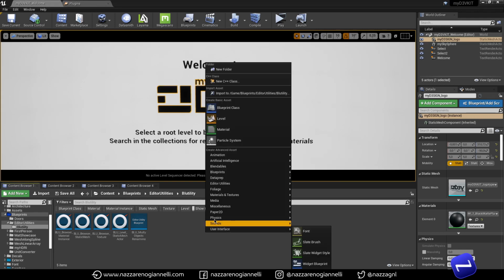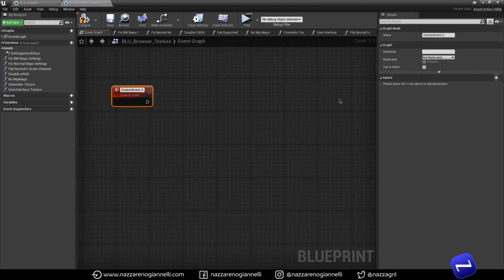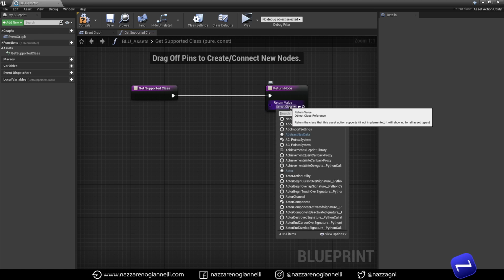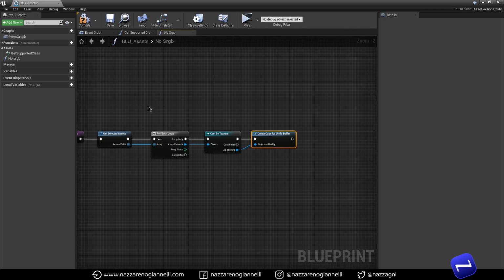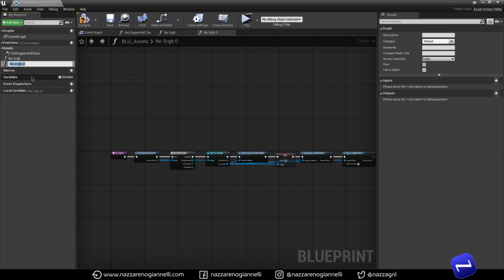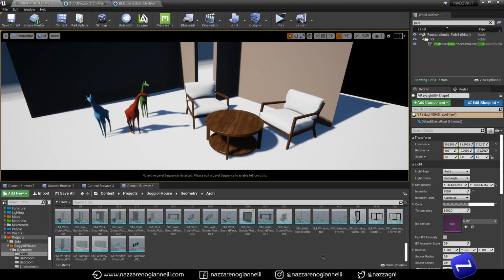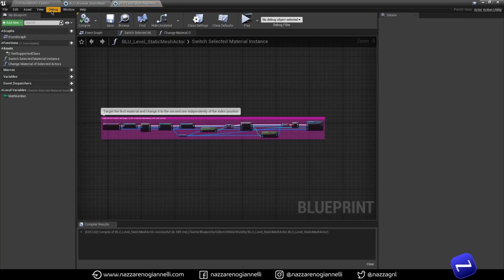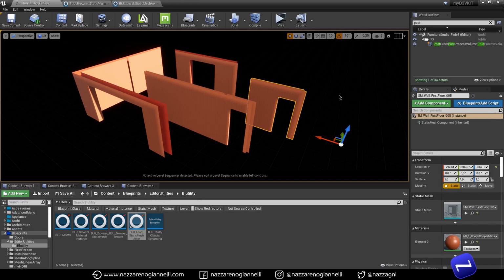BATCH OPERATIONS WITH EDITOR UTILITY BLUEPRINTS IN UE4: Automate operations on many assets at once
Automate operations on multiple Unreal Engine 4 assets or actors with this collection of Editor Utility Blueprints. Batch operations made easy and convenient! FREE content below :)

If you are using the Brave browser and you like the content, you can tip me with some BAT tokens!

Nazzareno Giannelli | Expanding Reality with
Digital Experiences & Tools

If you have a business and you need interactive experiences and cloud solutions, you can book a free 30 minutes meeting with me

i7 3770
16GB RAM

Timestamps:
00:00 Intro
01:19 Enable the Plugin
02:31 Create a New Editor Utility Blueprint
05:47 Scripts Examples
07:26 Actually Create a Script
16:12 More Examples directly on a Level
21:53 Outro